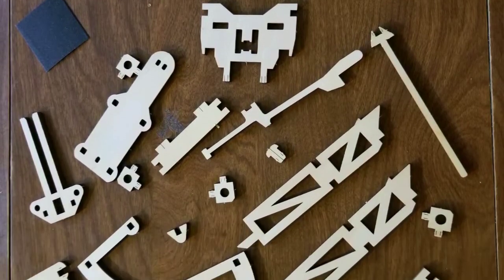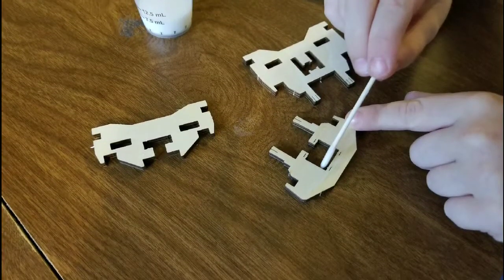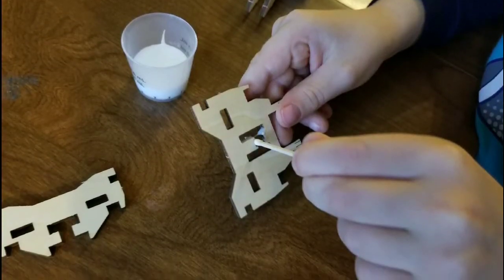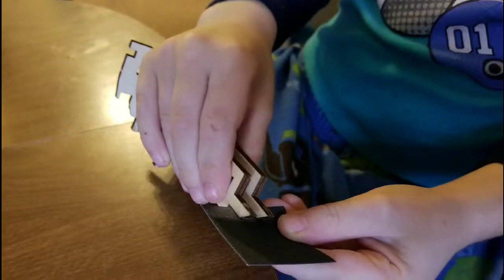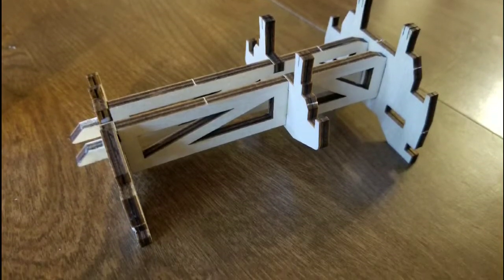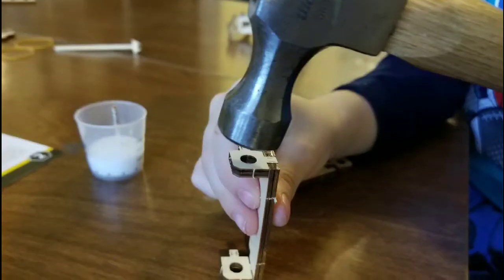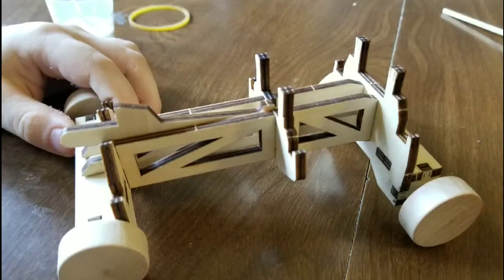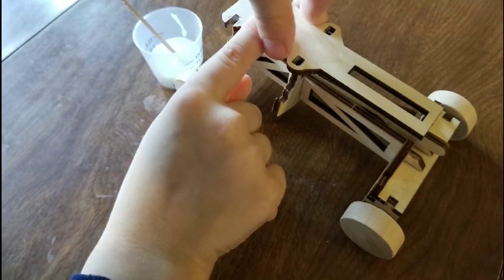National Geographic DaVinci Ballista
Machine Stingray builds and demonstrates a model ballista. It's from the National Geographic DaVinci's Inventions kit.